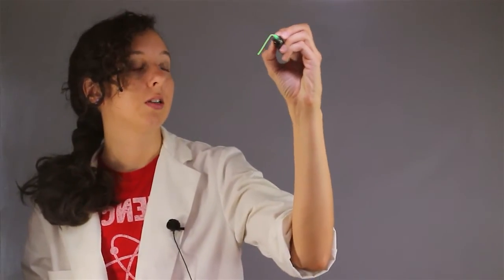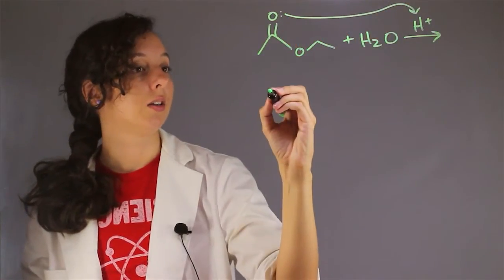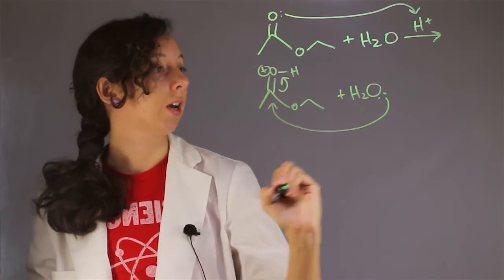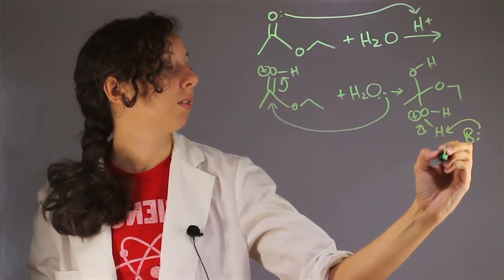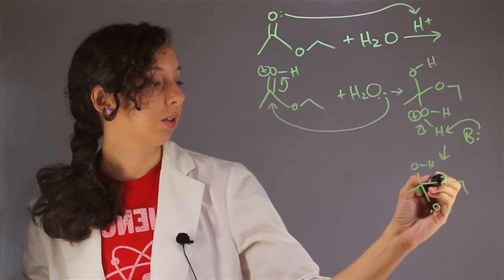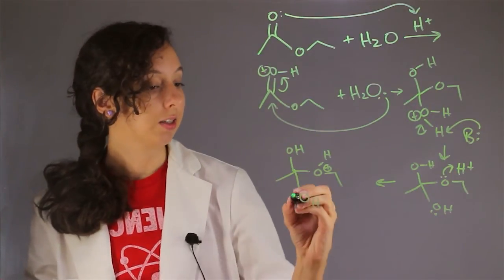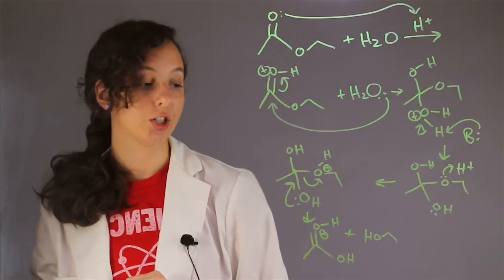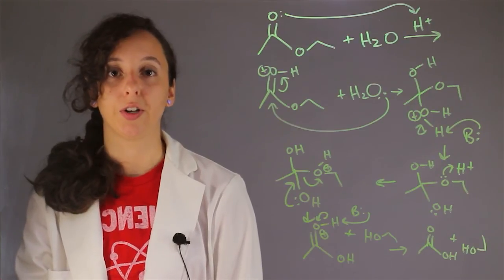Explanation of Hydrolysis in Chemistry : Chemistry Help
Hydrolysis in chemistry means that a molecule is cleaved by the addition of water. Get an explanation for hydrolysis in chemistry with help from an experienced chemistry and science professional in this free video clip.